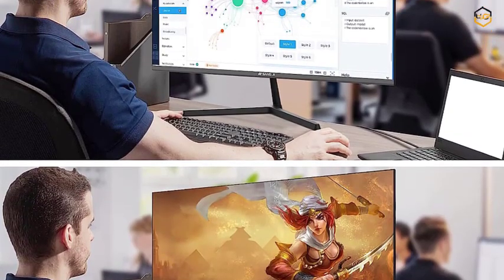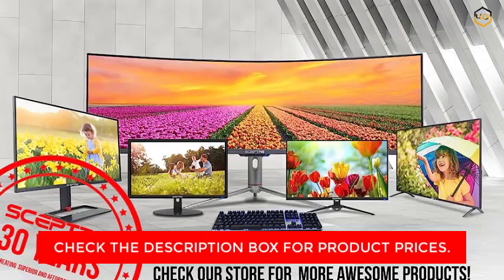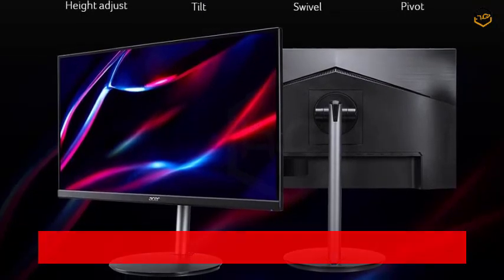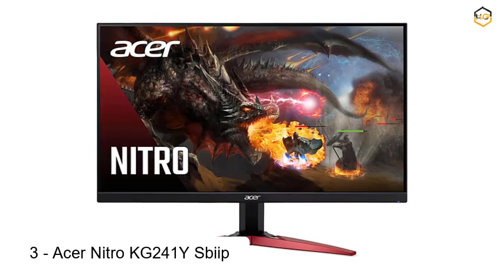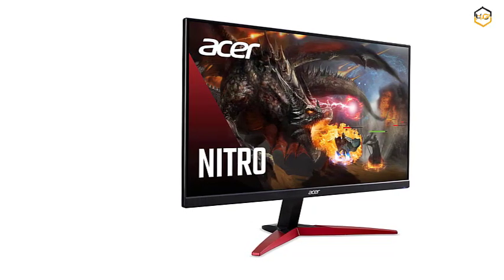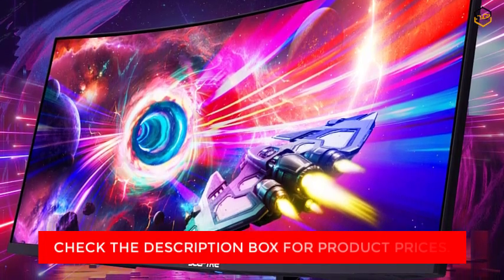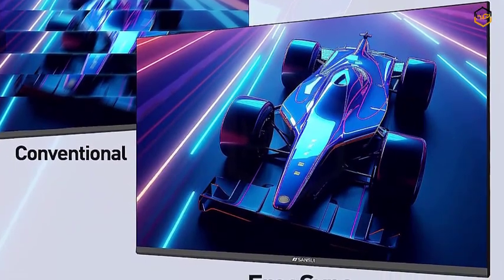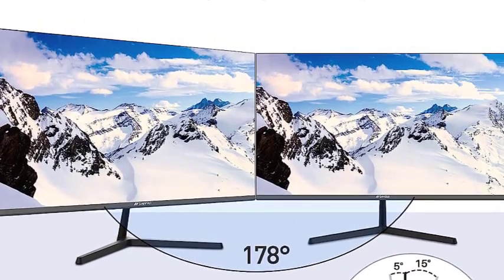Top 5 Best Gaming Monitor 2023 - Hami Gadgets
Ranking at Number 5 We Have Sceptre 27-Inch FHD LED Gaming Monitor.

The Sceptre 27-Inch FHD LED Gaming Monitor is a cutting-edge display designed to deliver an immersive gaming and entertainment experience. With its impressive features and sleek design, this monitor stands out as a premium choice for enthusiasts and gamers alike.Gaming enthusiasts will appreciate the 75Hz refresh rate, which provides smooth motion and reduces motion blur, contributing to a more fluid and responsive gaming experience. This feature is especially beneficial for fast-paced games where split-second reactions can make all the difference.Featuring a 27-inch Full HD (1920 x 1080) LED screen, the monitor offers stunning clarity and vibrant colors that bring your games, movies, and content to life. The high-resolution display ensures that every detail is crisp and sharp, enhancing your visual experience.

At Number 4 We Have Acer Nitro 24.5" Full HD.

Elevate your gaming experience with the Acer Nitro 24.5" Full HD PC Gaming Monitor, a powerhouse display designed to unleash the full potential of your gaming rig. Packed with cutting-edge features and built for high-performance gaming, this monitor is a true game-changer.The 24.5-inch Full HD (1920 x 1080) screen delivers stunning visuals that immerse you in your favorite games, movies, and content. With vibrant colors and sharp details, every frame comes to life, enhancing your overall entertainment experience.The ZeroFrame design minimizes distractions, allowing you to focus entirely on the game at hand. The slim bezels create a seamless multi-monitor setup, enhancing your field of view and creating a more immersive gaming environment.

At Number 3 We Have Acer Nitro KG241Y Sbiip.

Introducing the Acer Nitro KG241Y Sbiip 23.8” Full HD VA Gaming Monitor, a sleek and dynamic display engineered to elevate your gaming adventures to new heights. With its impressive features and immersive design, this monitor is a must-have for gamers seeking a competitive edge and a visually captivating experience.Immerse yourself in the world of gaming with the 23.8-inch Full HD (1920 x 1080) VA panel that delivers stunning visuals and vibrant colors. The monitor's high-resolution display ensures that every detail is vivid and sharp, bringing your games, movies, and multimedia content to life with remarkable clarity.One of the standout features is the impressive 165Hz refresh rate, which guarantees ultra-smooth motion and reduced motion blur.

At Number 2 We Have Sceptre 34-Inch Curved Ultrawide WQHD Monitor.

Experience the future of visual immersion with the Sceptre 34-Inch Curved Ultrawide WQHD Monitor, a technological marvel designed to redefine your viewing experience. Boasting a stunning array of features and a sleek, modern design, this monitor sets a new standard for ultrawide displays.At the heart of this monitor lies a mesmerizing 34-inch curved WQHD (3440 x 1440) screen that envelops you in a panoramic visual extravaganza. Witness your content come to life with breathtaking clarity and rich, true-to-life colors, making it perfect for gaming, multimedia consumption, and productivity tasks.

At Number 1 We Have SANSUI Monitor 22 Inch IPS 75Hz FHD.

Introducing the SANSUI 22 Inch IPS Monitor, a versatile and high-performance display designed to elevate your computing experience to new heights. With its impressive features and thoughtful design, this monitor is a perfect blend of style and functionality, catering to both your gaming and office needs.Featuring a vibrant 22-inch IPS panel, the monitor delivers stunning Full HD (1080P) visuals with exceptional color accuracy and detail. Whether you're immersed in the latest gaming adventure or working on detailed tasks, the display ensures that every image is presented in sharp clarity and vivid colors.